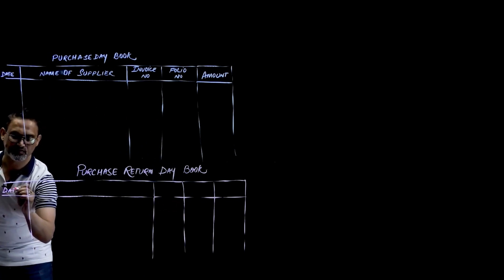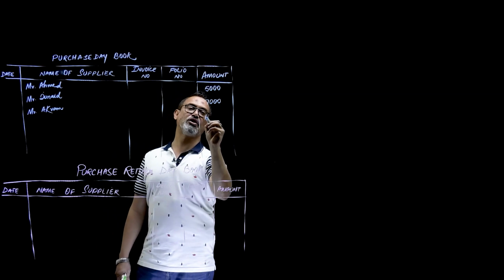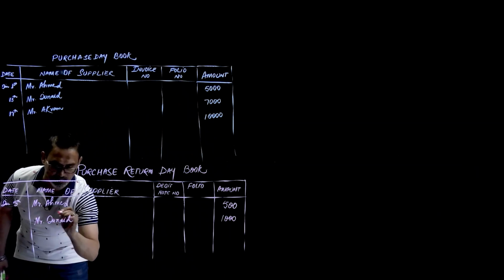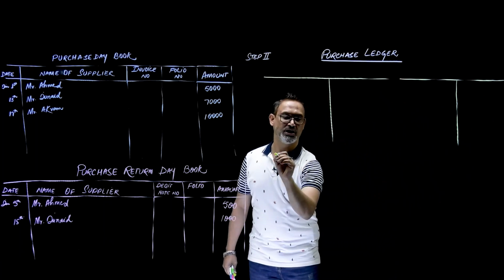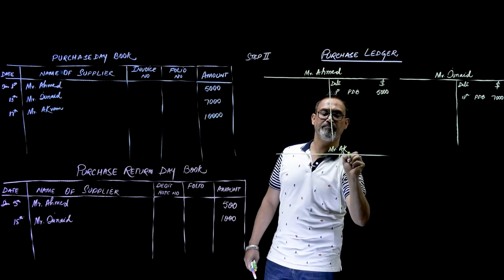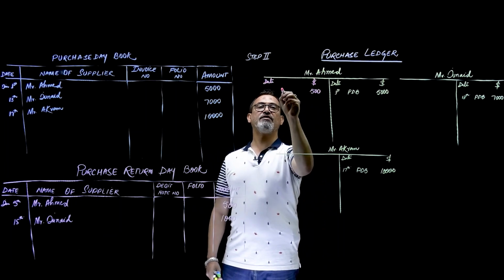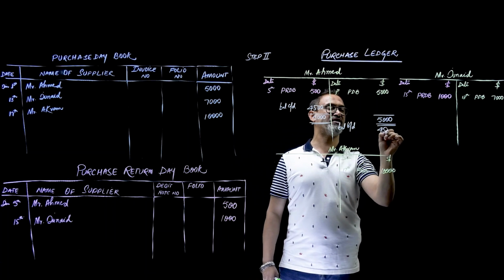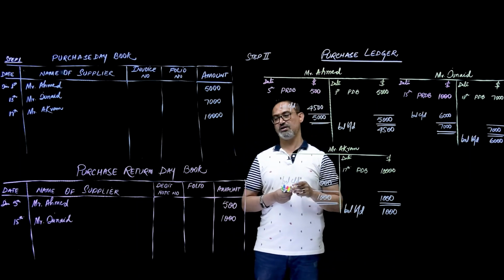Books Of Prime Entry Purchase Day Book and Purchase Return Day Book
study
O & A LEVELS ACCOUNTS
In order to get live session,kindly get your self registered with